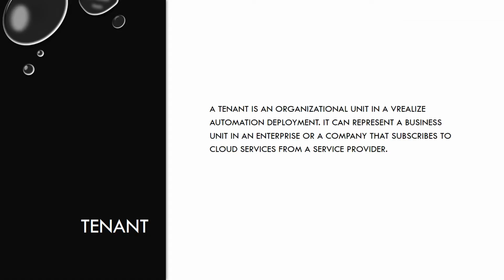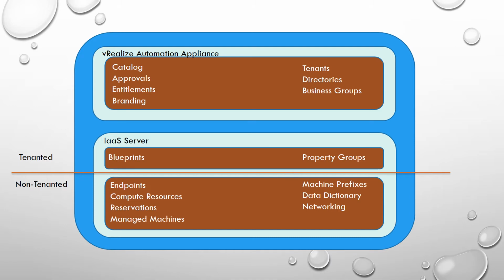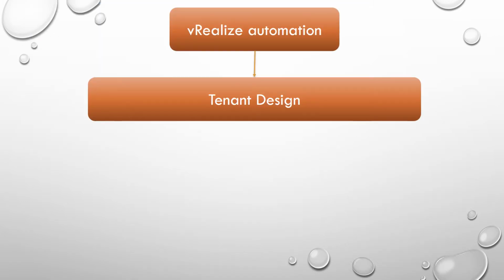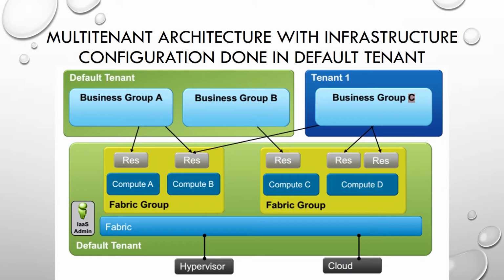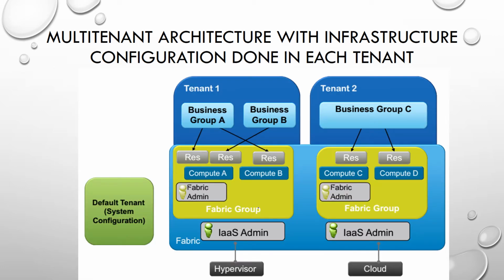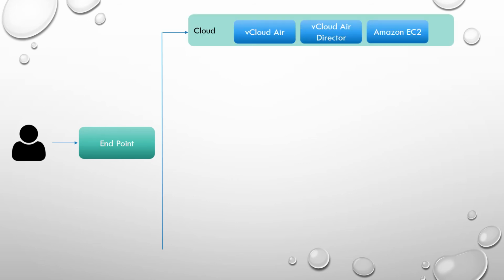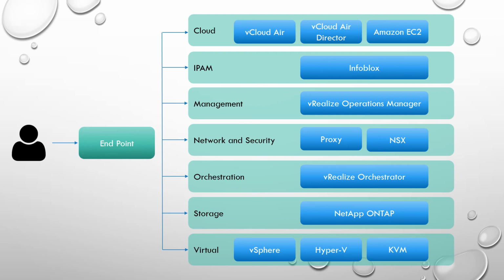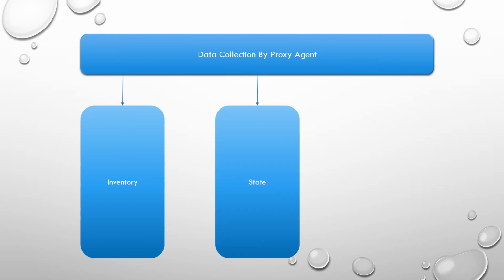vRealize Automation-7.4 Tutorial-6 Tenancy and Endpoints